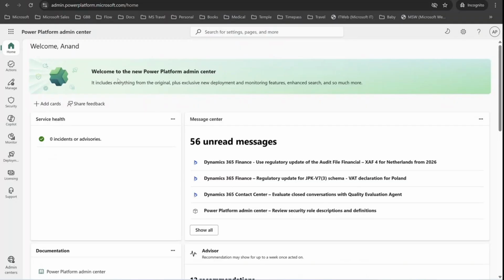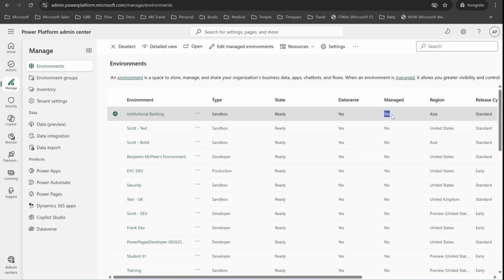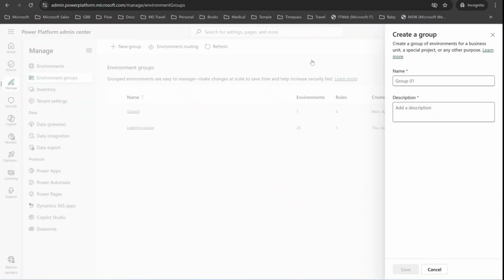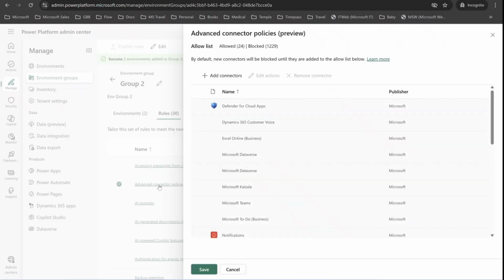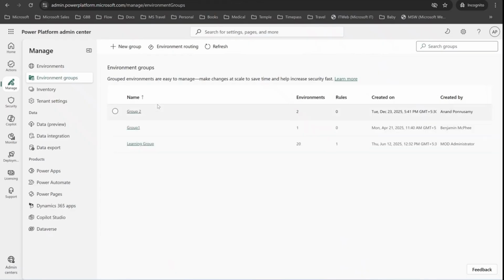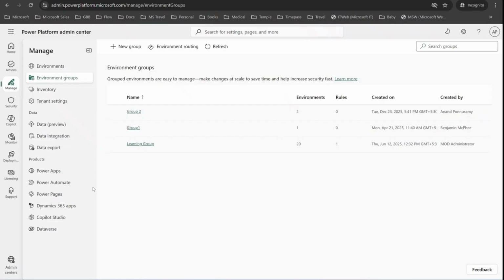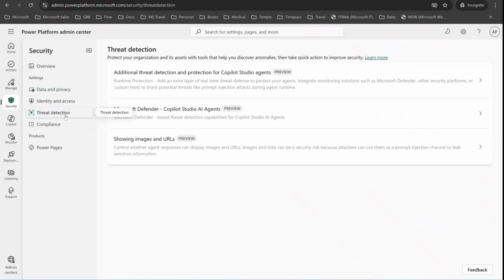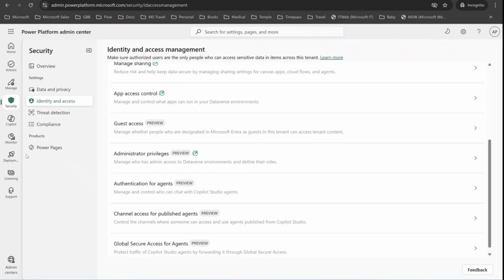𝑻𝑮𝑰𝑭 (𝑻𝒆𝒄𝒉 𝑮𝒚𝒂𝒏 𝑰𝒏 𝑭𝒊𝒗𝒆) 𝑬𝒑𝒊𝒔𝒐𝒅𝒆 #244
Continuing our 3-episode series on Governance in Microsoft Power Platform, Episode 244 dives into Environment Management - a critical pillar for scaling low-code securely and efficiently.

In this episode, Anand Ponnusamy walks through how organizations can leverage Power Platform capabilities to:

 🔹 Design and manage environments effectively

 🔹 Separate dev, test, and production workloads

 🔹 Reduce risk through controlled access and isolation

 🔹 Support innovation while maintaining operational discipline

This session is ideal for teams looking to bring structure, clarity, and control to their Power Platform journey as adoption grows.